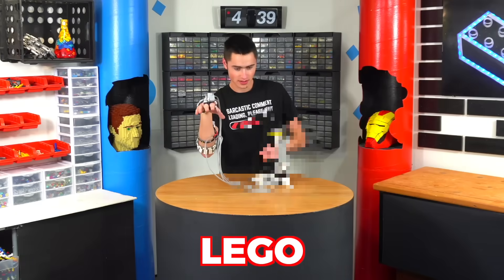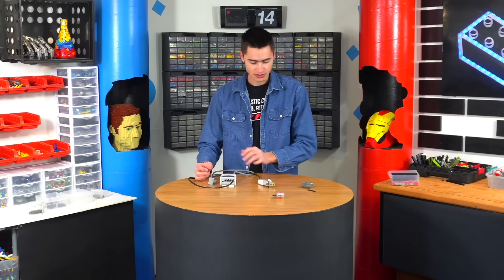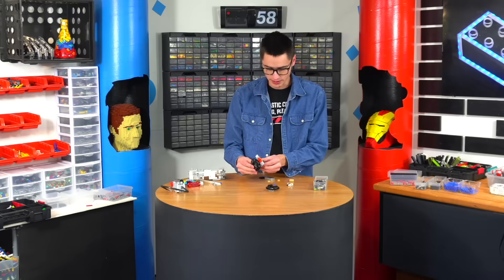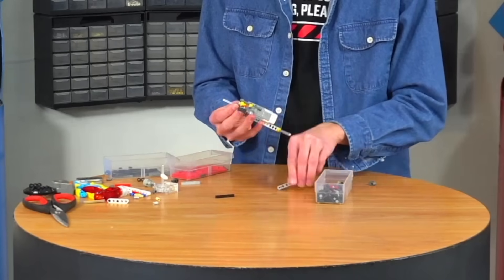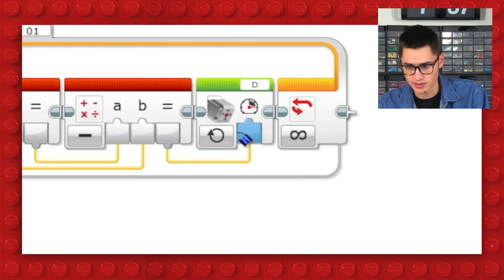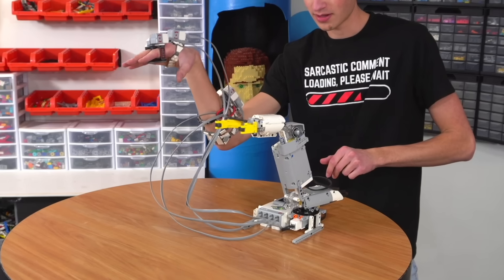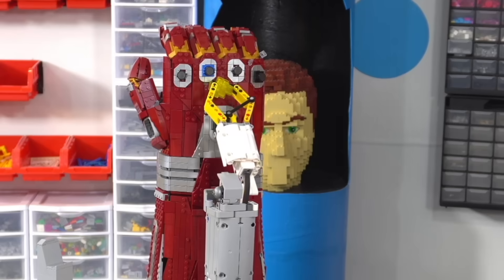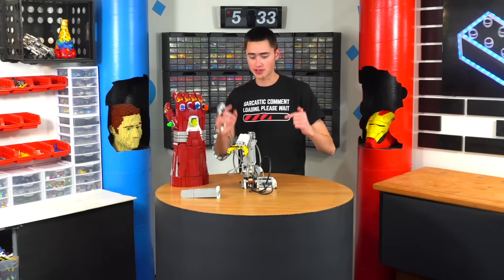I Built a LEGO Micro Robot Arm!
In this video, I built a LEGO Robot arm that's controlled using gyro sensors on my real arm. Then I tested it out to see if I could put LEGO infinity stones on my LEGO Nano gauntlet!